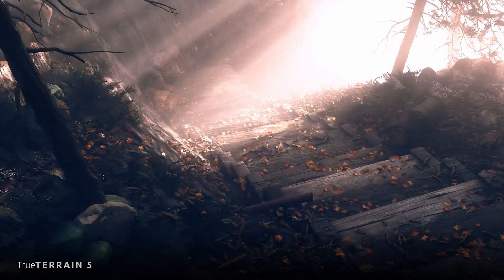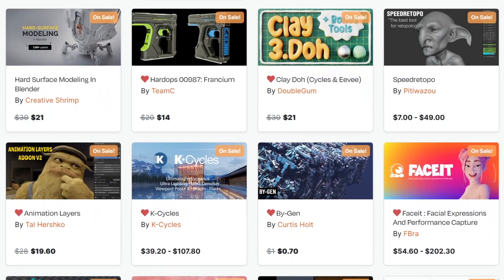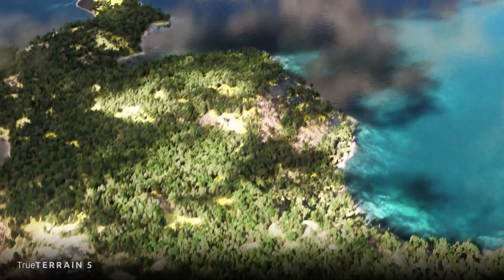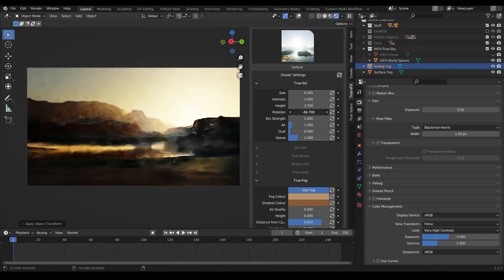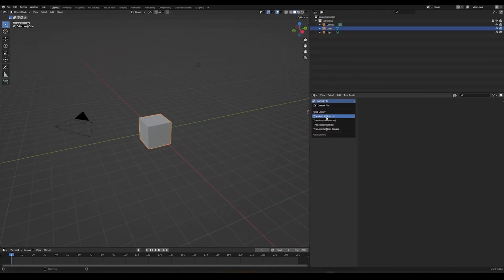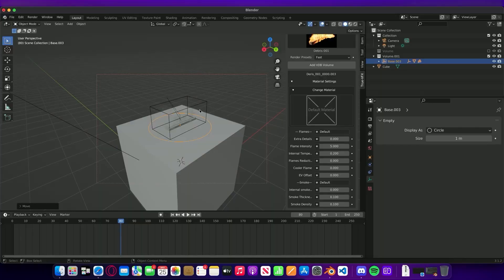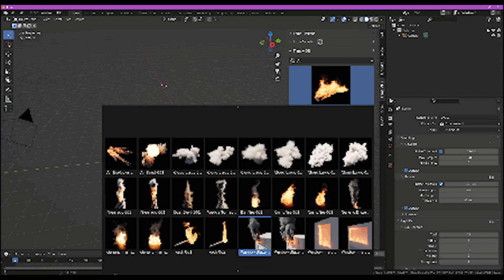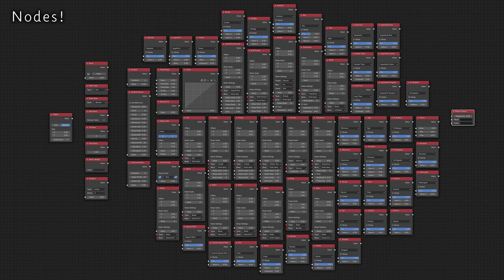Create Better Blender Environments With These Addons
💥THE BLENDER BLACK FRIDAY SALE IS HERE! SAVE UP TO 30%💥

00:00 ► Intro

0:59 ► True terrain 5

01:57 ► True-Sky

02:52► True-Assets | The Upgraded Asset Browser

04:18 ► True-Vdb

05:50 ► Nodescapes | Node-Based Terrain Addon

Productivity►:
Clean Panels